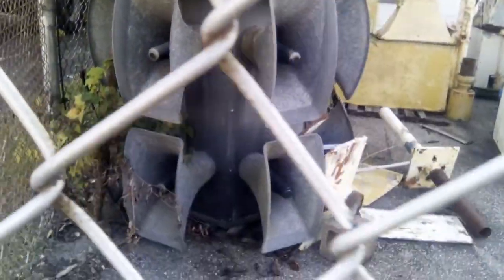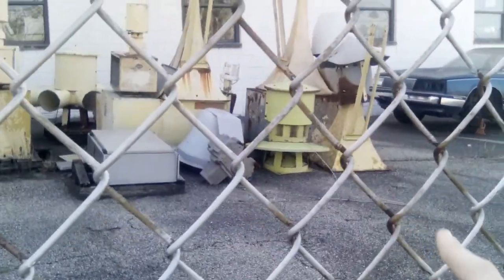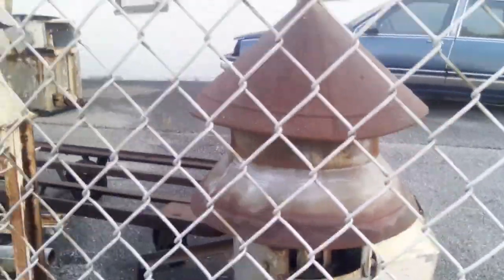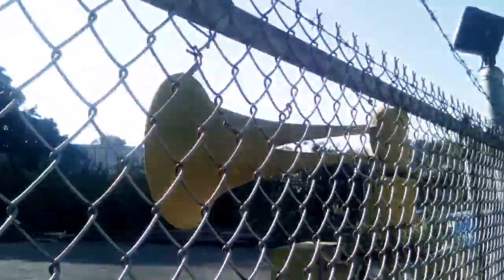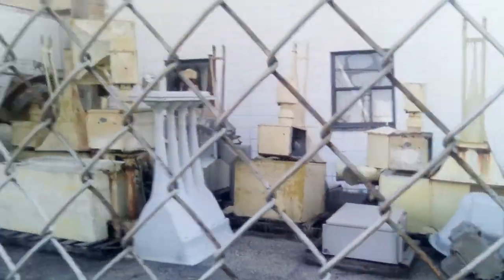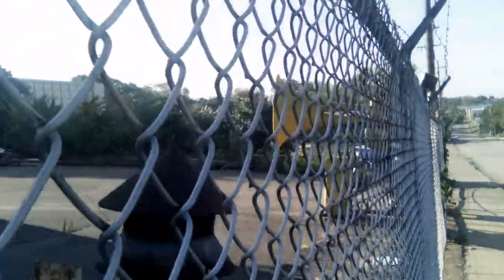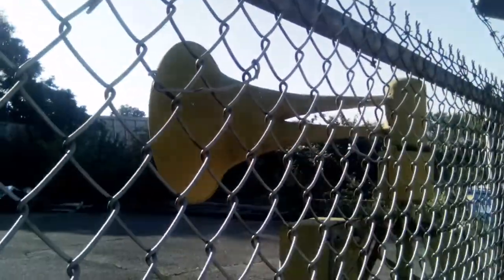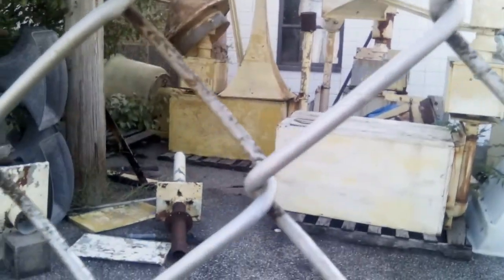Going to Clayton Werden Electric Co. and taking a look at the old sirens that are there.